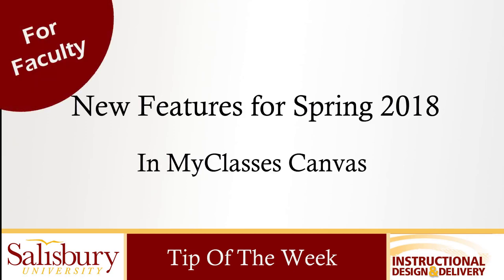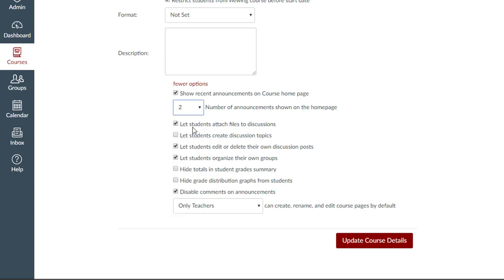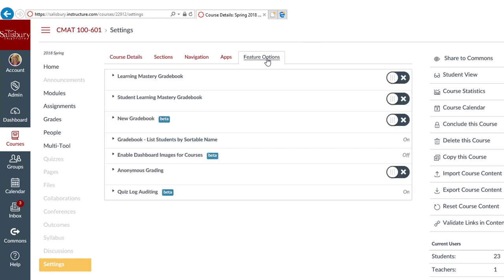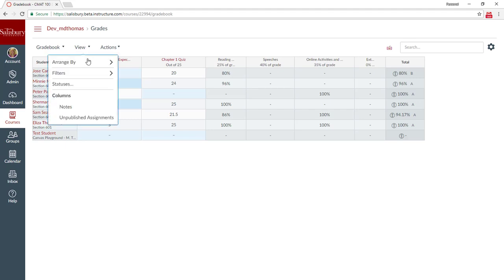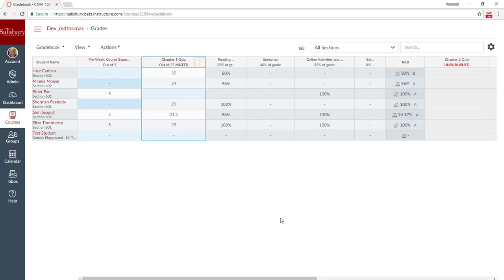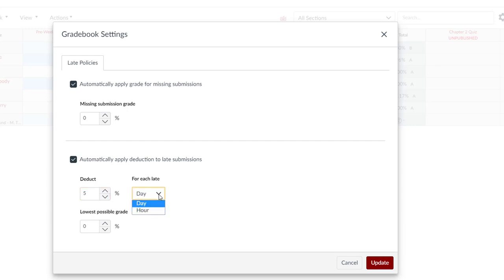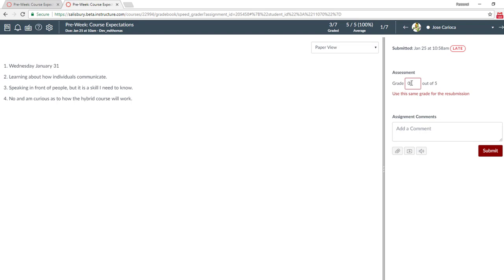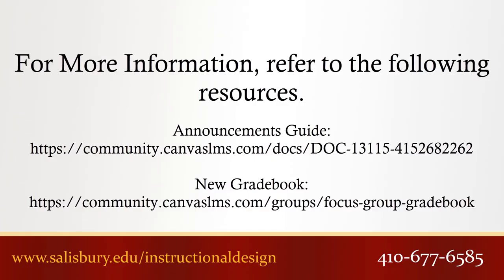New Features for Spring 2018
New features in MyClasses Canvas for the beginning of Spring 2018 includes show announcements on course homepage and new gradebook with options for missing and late policies.